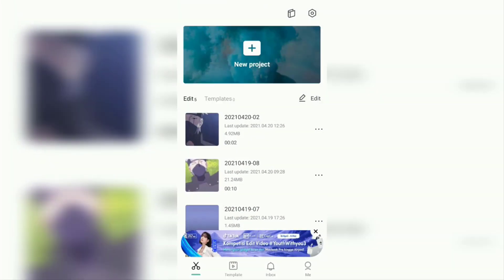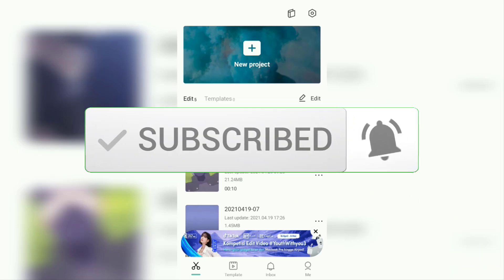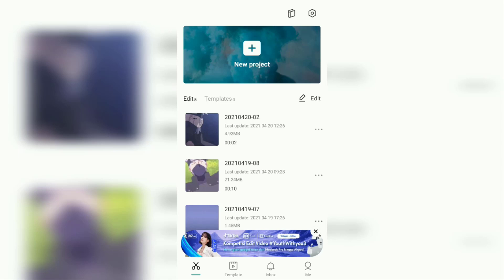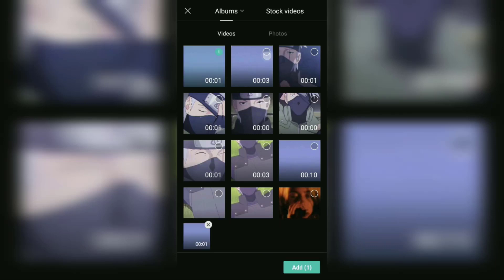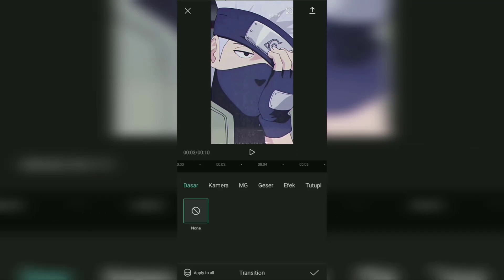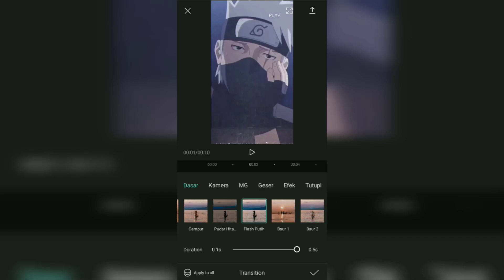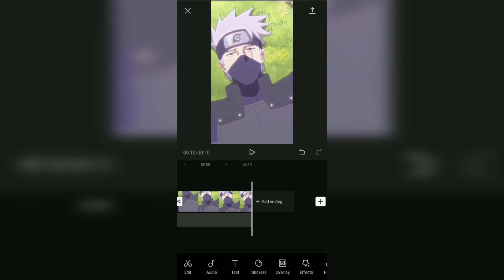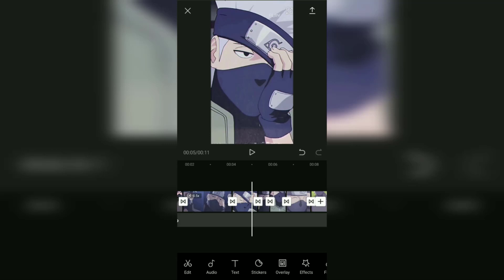How to Use White Flash in CapCut to Velocity and Slow Mo Videos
How to do flash in CapCut. Flash or white flash is a video transition effect that can provide a flash of white light when moving two videos that meet in the same frame. This white flash effect was trending on TikTok some time ago because it was so widely used.

The white flash effect is commonly used when editing velocity videos or videos with slow motion. Yeah! In my opinion, you must try this flash white transition effect to make slow motion videos look more attractive and aesthetic.

One of the video editing applications for Android or iOS devices that has a flash or white flash transition effect is CapCut. You can find and use this CapCut white flash effect very easily.

Immediately, follow the tutorial how to edit white flash in CapCut which I discuss in this video.